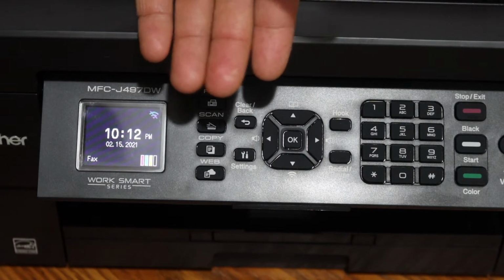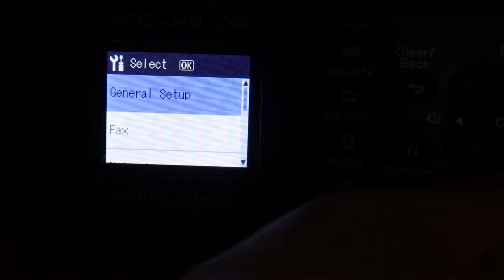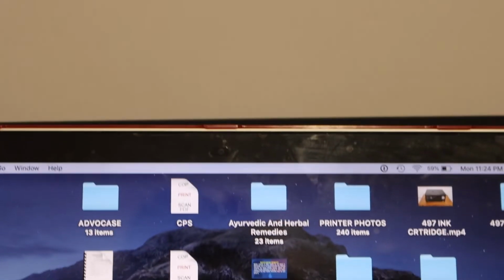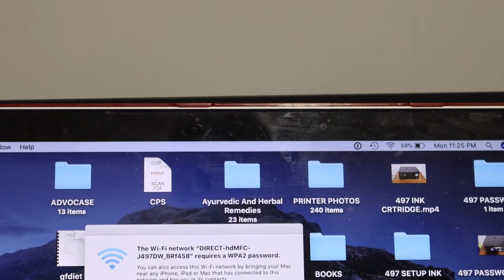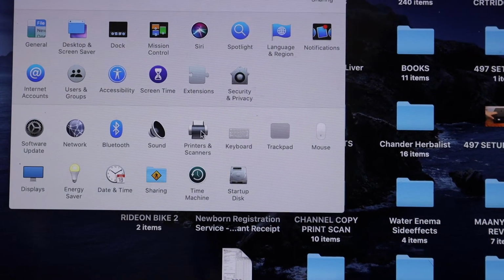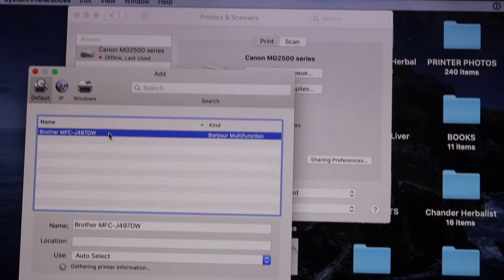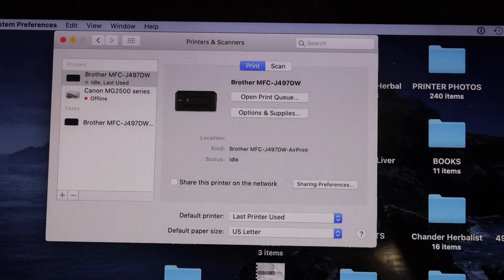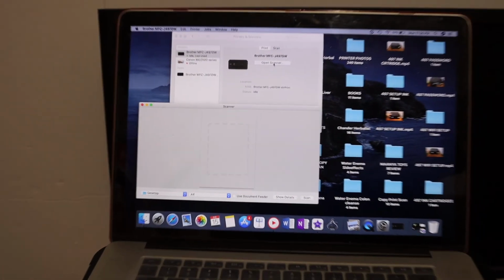Brother MFC-J497 SetUp Mac OS, MacBook..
This video reviews the step-by-step method to connect your Brother MFC-J497DW Printer with Mac Os using the printer's inbuilt wifi system called WiFi direct.